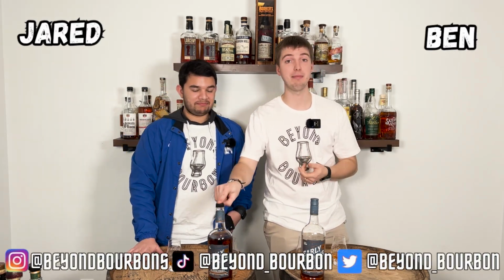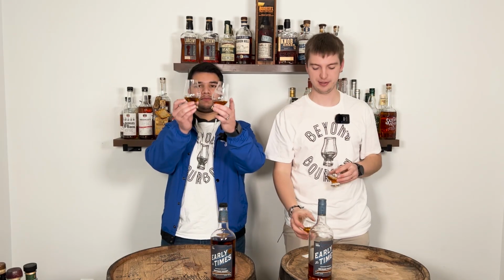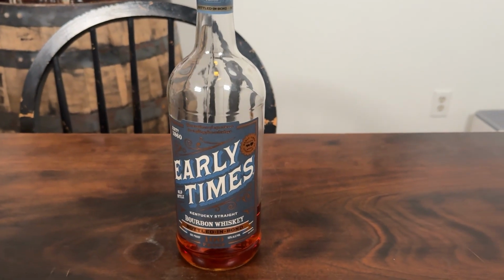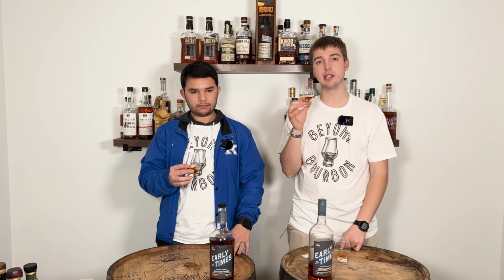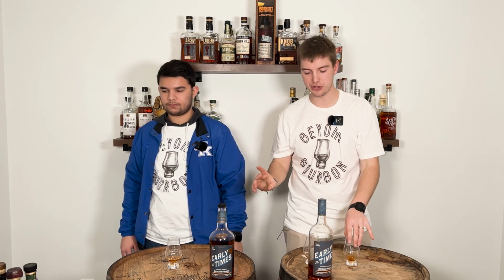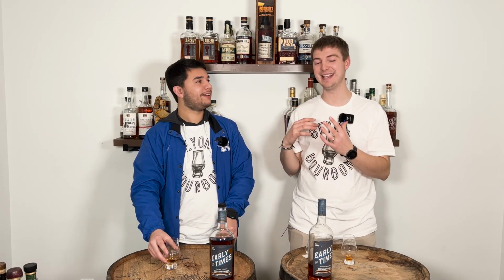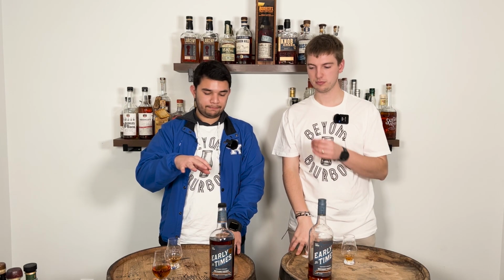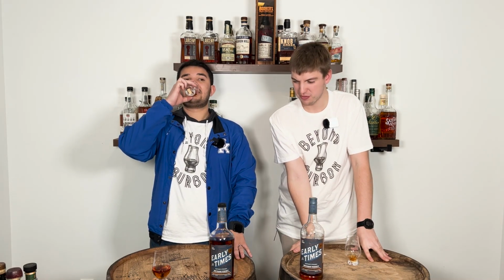Early Times Bottled In Bond: OLD Black Top vs. NEW Blue Top!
Today's video is a battle between Early Times Bottled in Bond (old black top and new blue top). The old black top was owned and distilled by Brown-Forman but was sold to Sazerac in 2020. Ever since then, its been a huge debate determining which is better and if there is a difference at all. The only thing that fir sure changed was the top of the bottle, from a black plastic top to a blue metal top.

Thank you guys for watching! Please go watch our Bourbon Hunting Videos and our Bottom Shelf Bangers series!